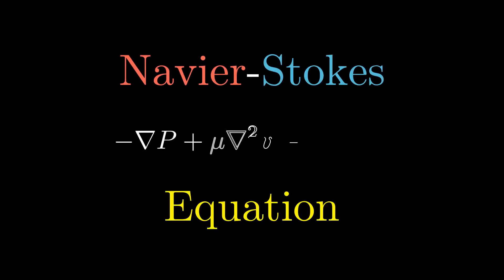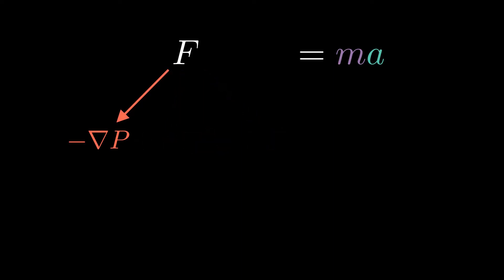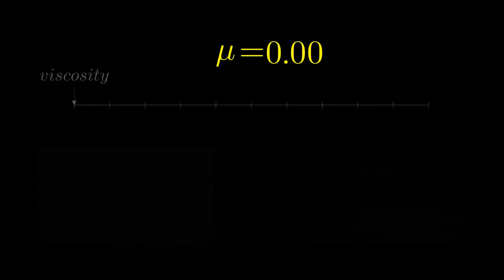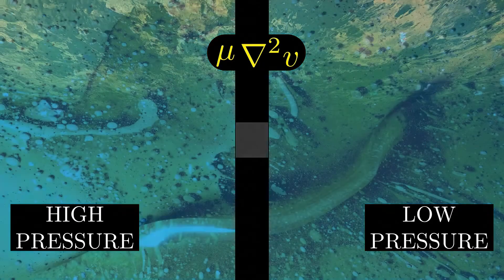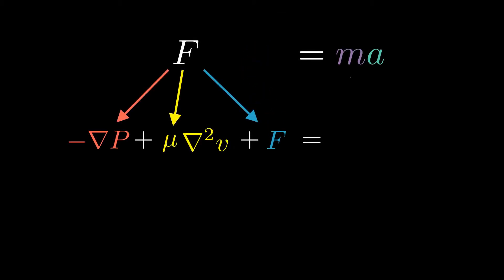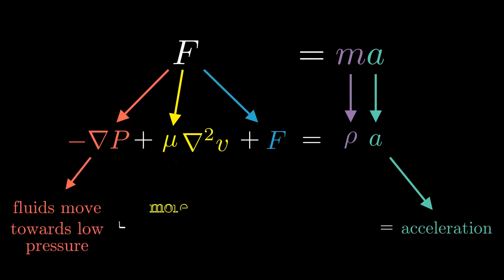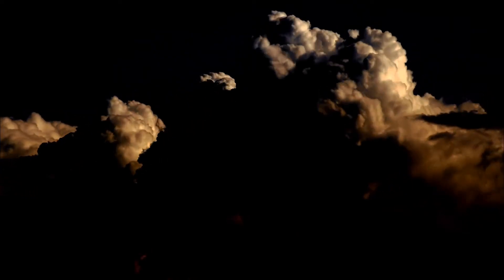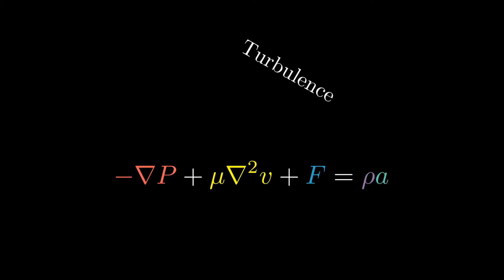Junior Breakthrough Challenge: Navier-Stokes Equations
A basic explanation of a Navier-Stokes Equation and a dive into why we don't understand turbulence as well as you might think.